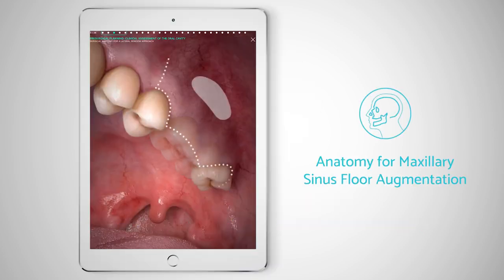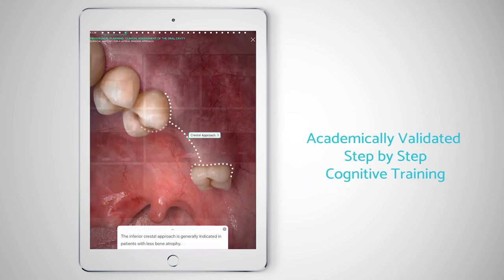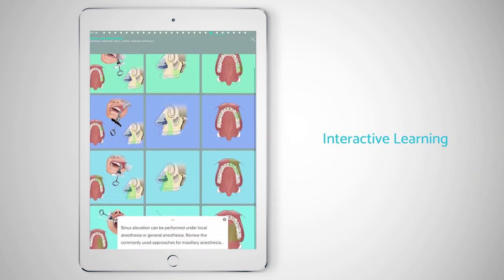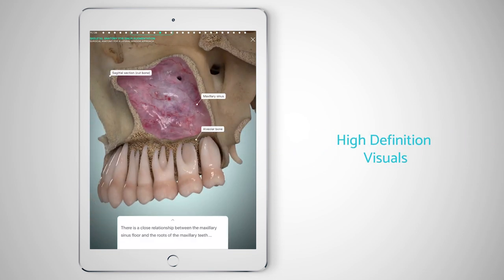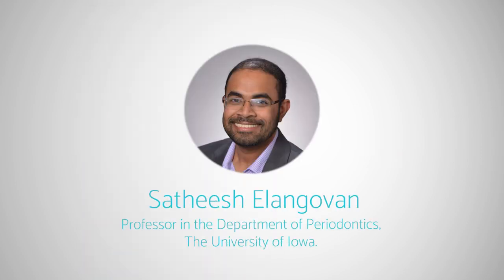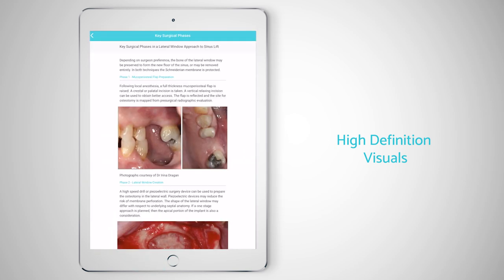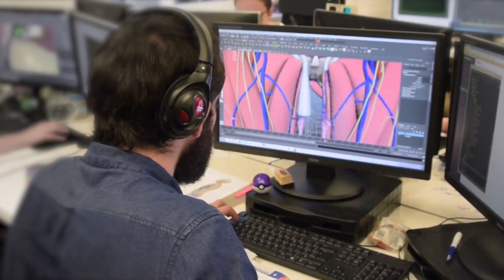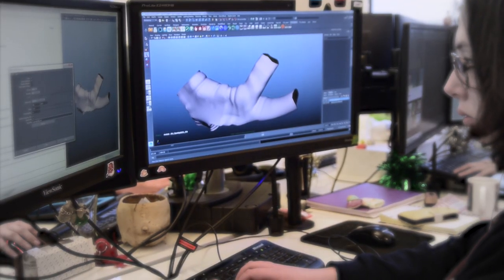Touch Surgery - Anatomy for Maxillary Sinus Floor Augmentation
We’re excited to announce the release of our newest simulation in ImplantDentistry, Anatomy for Maxillary Sinus Floor Augmentation - authored by Dr. Michael Newman, Dr. Irina F. Dragan and Dr. Satheesh Elangovan.